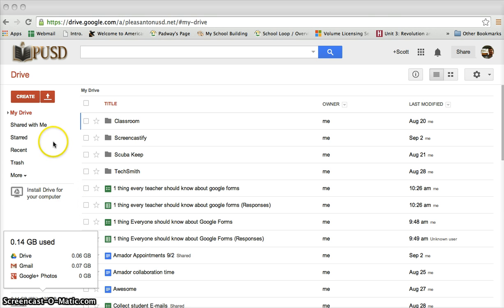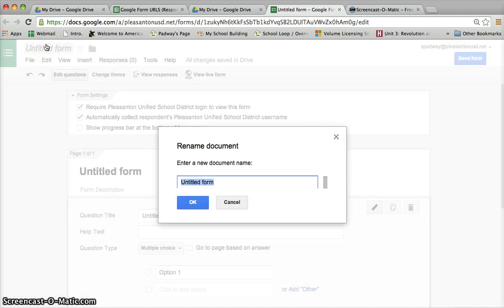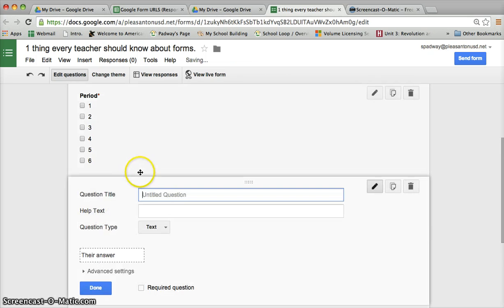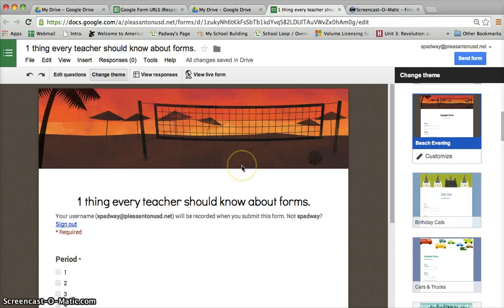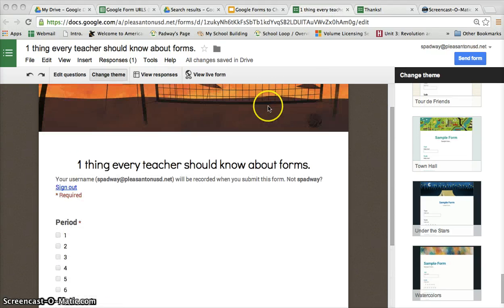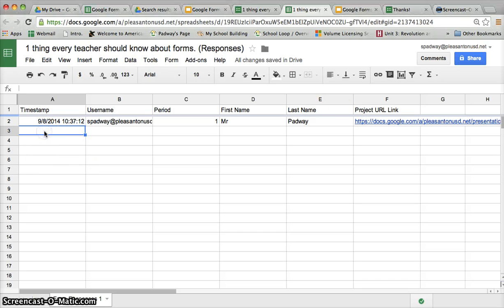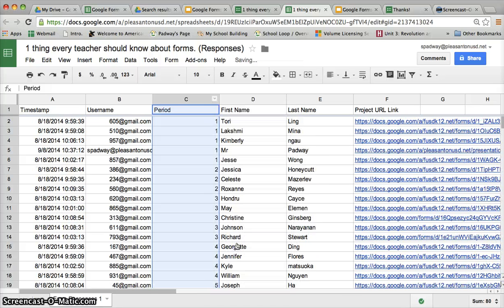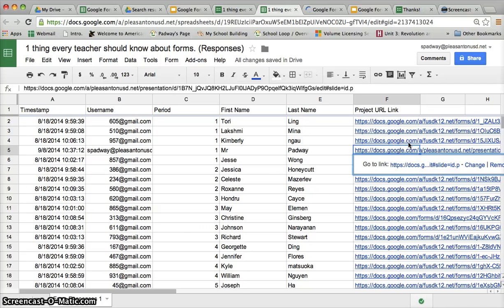Collecting Digital Assignments Using Google Forms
Google Forms Tutorial, 5 Things every teacher needs to know about Google Forms.  How to use Google Forms to collect digital assignments.